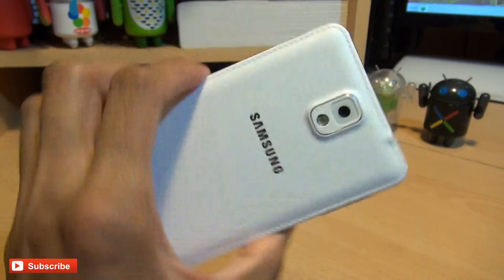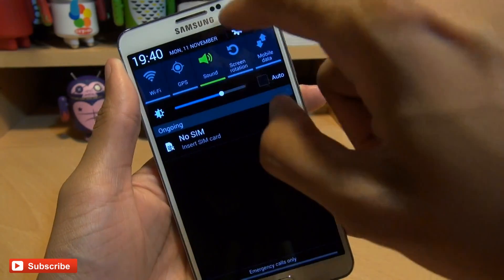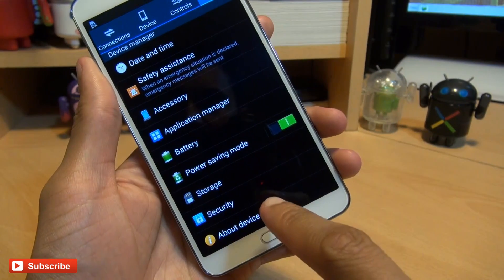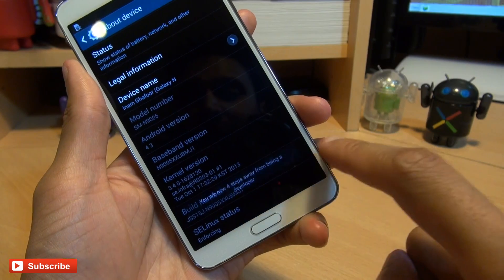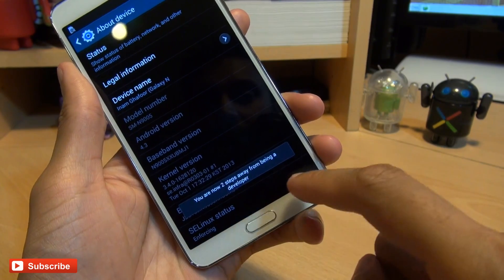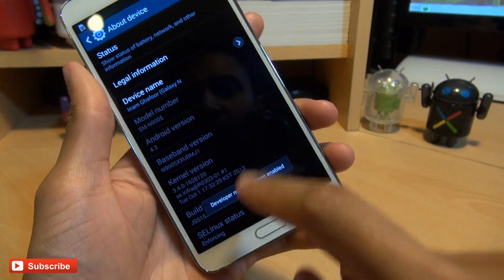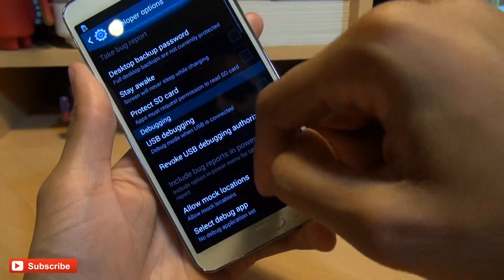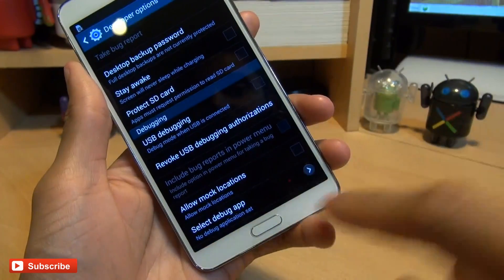Samsung Galaxy Note 3 Unlock Developer Options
How to Unlock Developer Options on the Samsung Galaxy Note 3 SM-N9005, SM-N9000, SM-N9002

Unlock Developer Options Samsung Galaxy Note 3 SM-N9005, SM-N9000, SM-N9002
Unhide Developer Options Samsung Galaxy Note 3 SM-N9005, SM-N9000, SM-N9002
Developer Options on Samsung Galaxy Note 3 SM-N9005, SM-N9000, SM-N9002